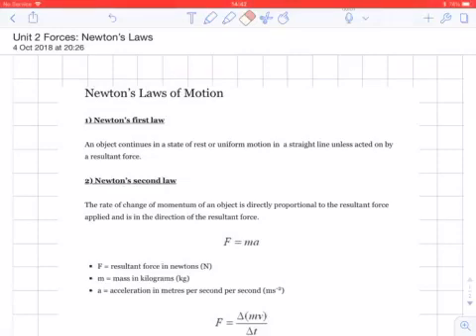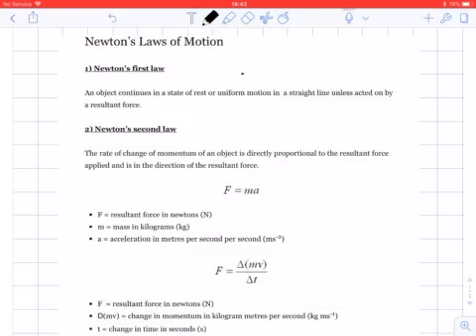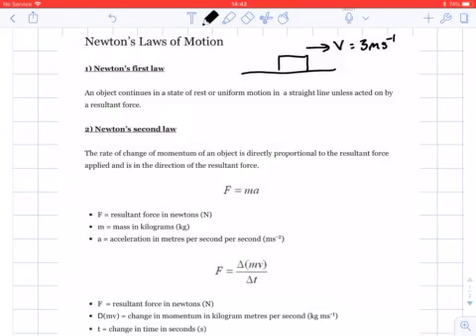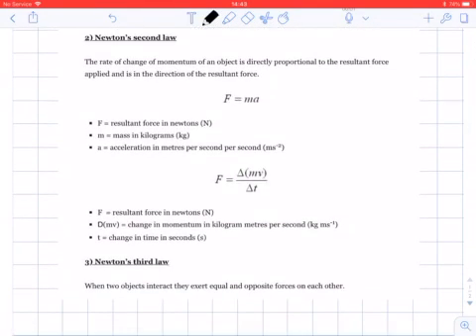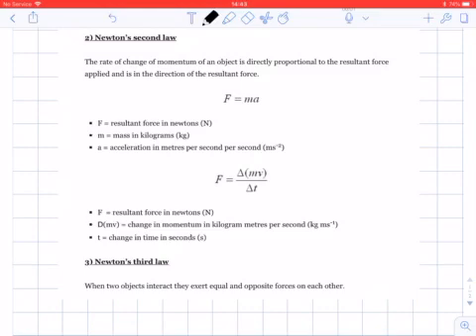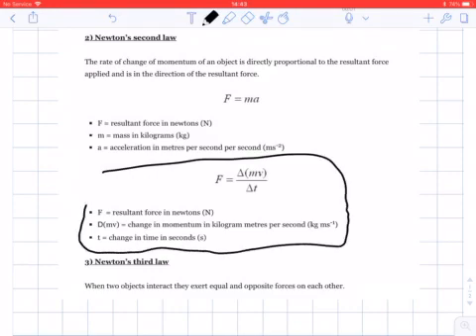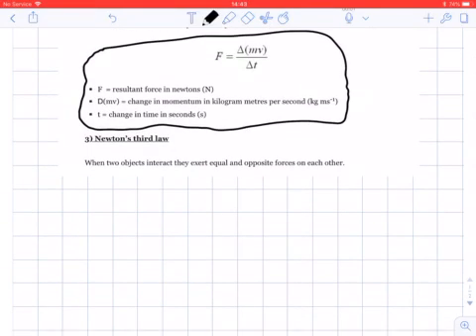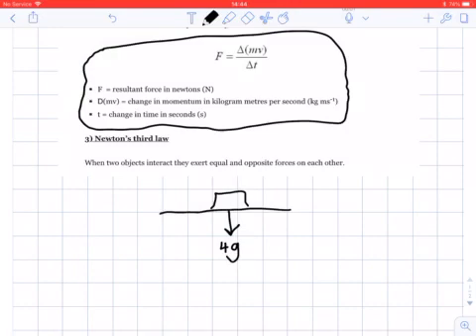Unit 2 Forces:Newton’s 3 Laws of Motion